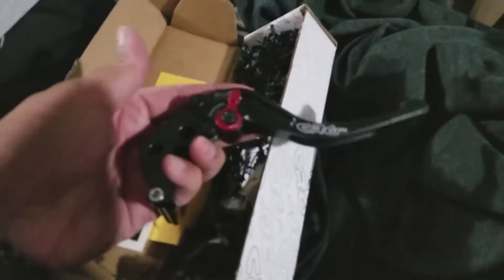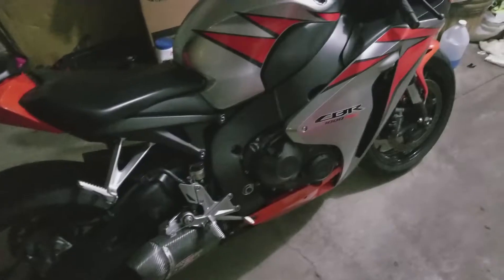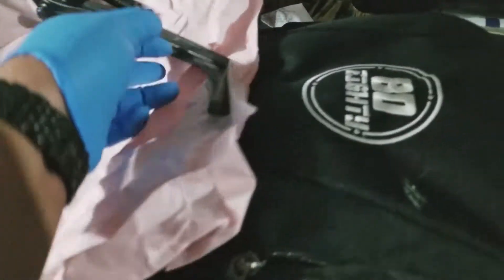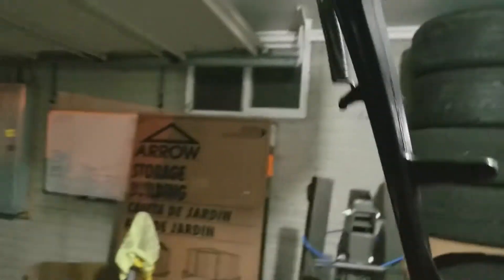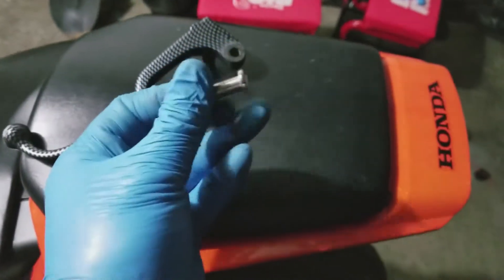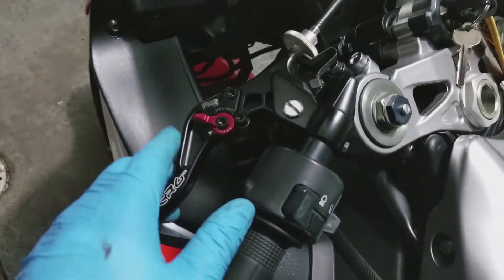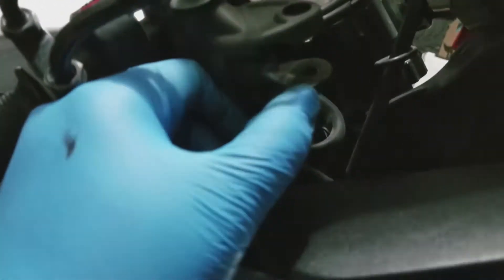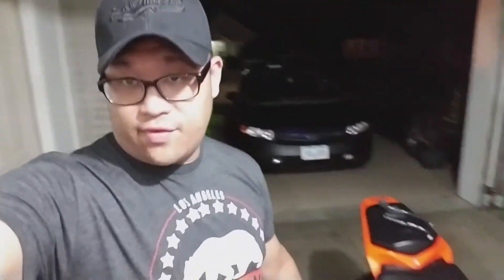How to Install CRG Levers on a CBR1000RR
How to Install CRG Levers on a 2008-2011 Honda CBR1000RR

Where to buy, make sure it fits your model